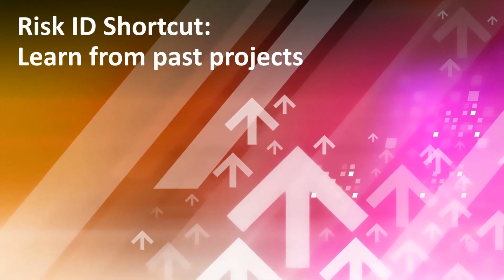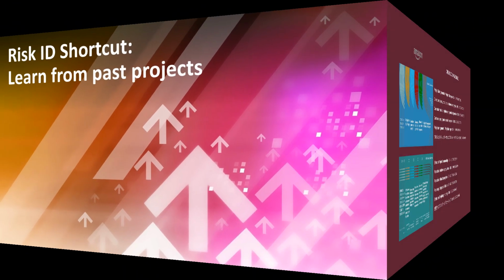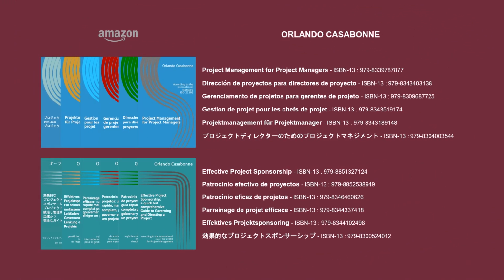Risk ID Shortcut: Learn from Past Projects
In today’s episode, we dive into the early stages of complex project planning and risk identification, using SAP implementations as a key example. When documentation is limited, such as having only a project scope statement, it's critical to leverage experience to foresee potential challenges before they arise.
Discover how involving an experienced project manager in early discussions can uncover valuable lessons learned from similar past projects. We explore why this practical, human insight is more effective for early risk identification than relying on tools like the WBS or Risk Register, which may not yet be available or applicable.
Whether you’re planning a large-scale system rollout or looking to strengthen your early-phase project strategy, this episode provides practical guidance on how to anticipate risks and build resilience into your project from the very beginning. Tune in and join us as we unpack how experience-based dialogue can shape smarter risk management!